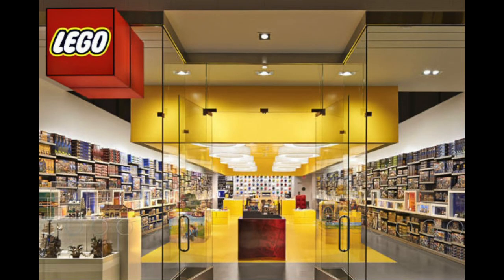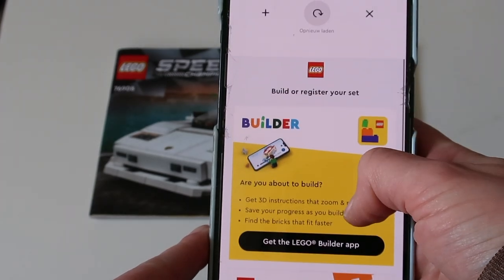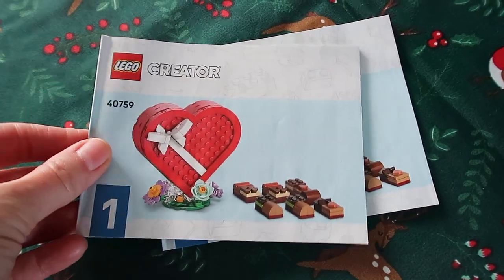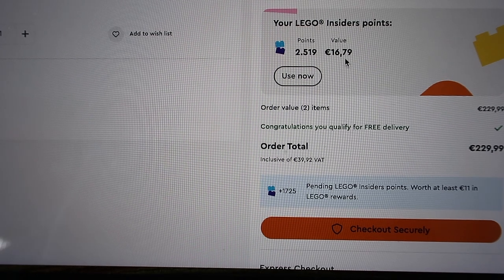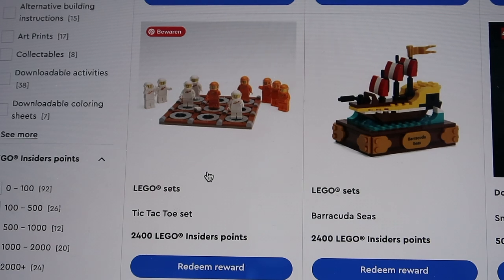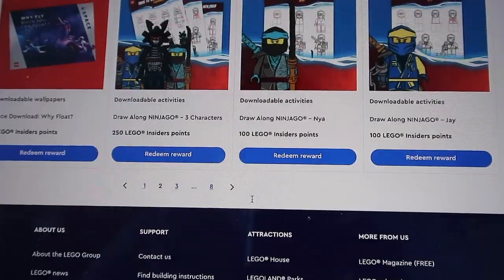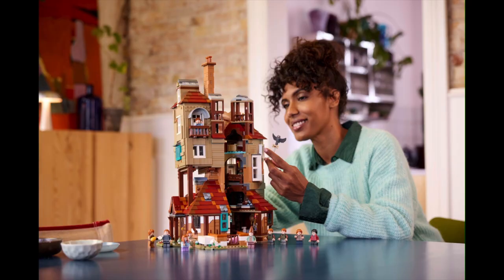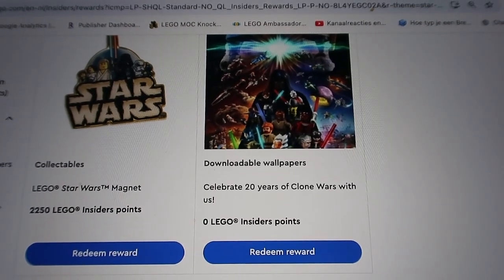All the reasons why you should join the LEGO Insiders program. Benefits for members only and more.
Are you looking to get the most out of your LEGO experience? In this video, we break down all the amazing reasons why you should join the LEGO Insiders program! Discover exclusive member-only perks, earn points on your purchases, and already build sets. But also unlock unique rewards that cannot be bought in stores.

📦 Benefits of Joining:
✅ Earn LEGO Insiders points on every purchase
✅ Early access to exclusive sets LEGO sets
✅ Special offers and discounts
✅ Access to member-only events and experiences

Don't miss out—watch my video now and see why becoming a LEGO Insider is a game-changer for every LEGO enthusiast!

W E B S I T E:
Also have a look at my website for more Lego fangirl topics, blogs and video's

WELCOME
to my channel! My name is Betty and I am an adulf fan of LEGO from the Netherlands. On this channel we 'd like to take you along and show what makes LEGO so amazing for all ages, and share my builds, reviews, LEGO News, MOC's and more.